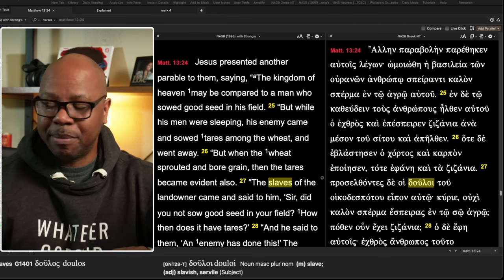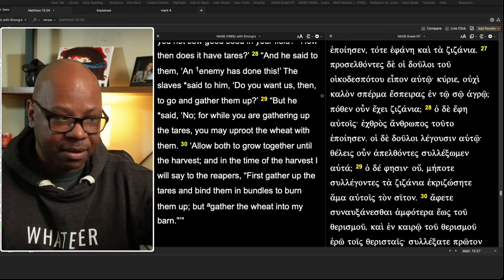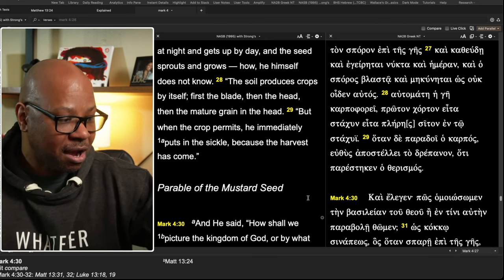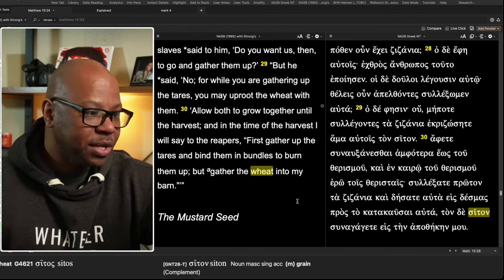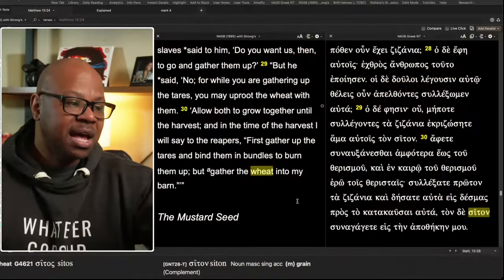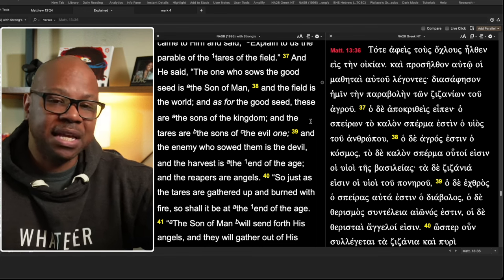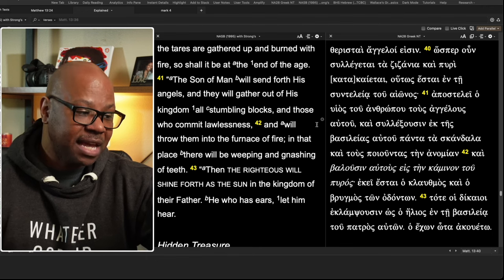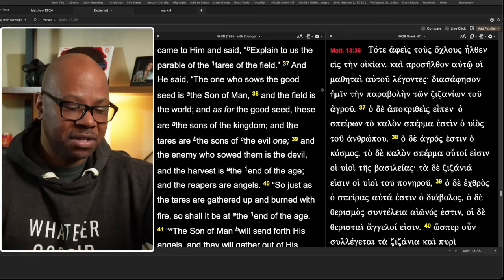True Meaning of This Parable?